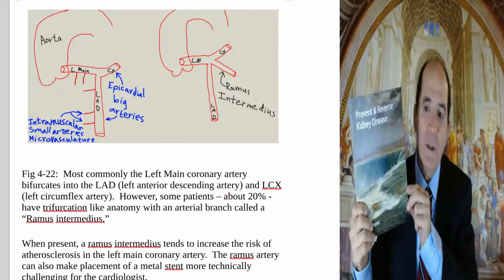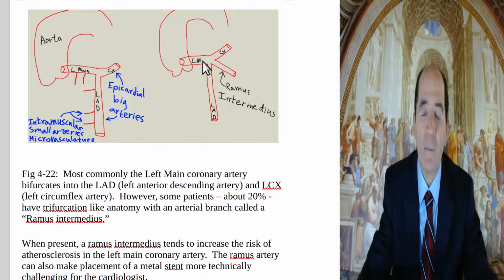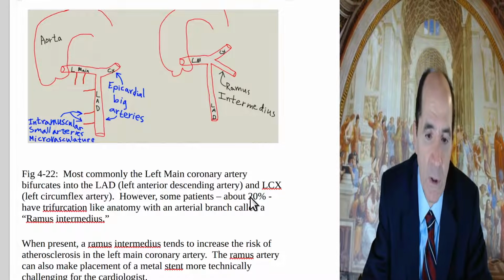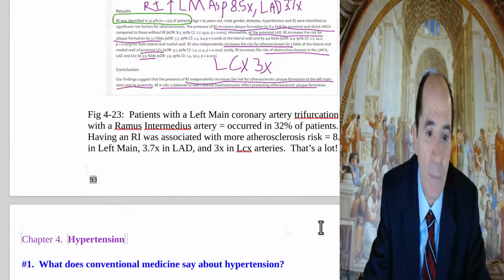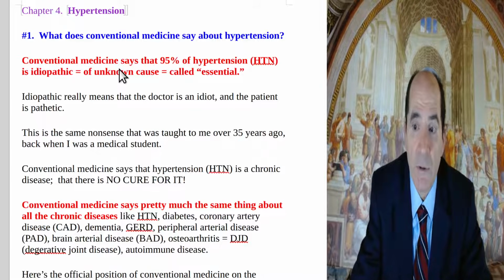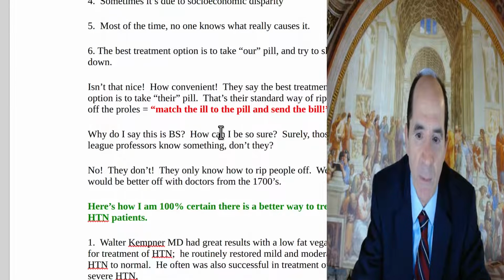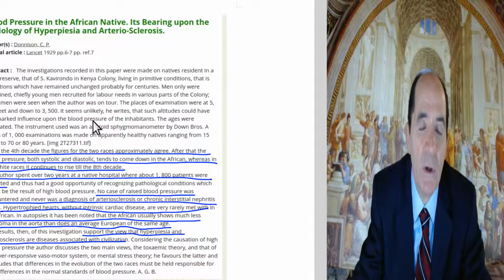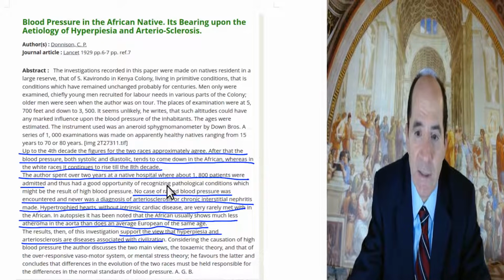pt 17 Prevent hypertension to prevent Kidney failure